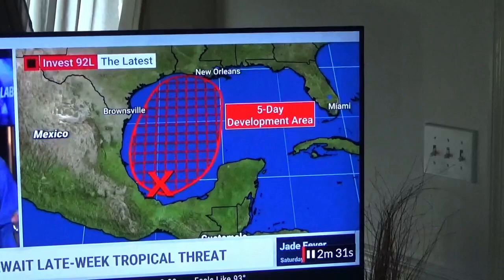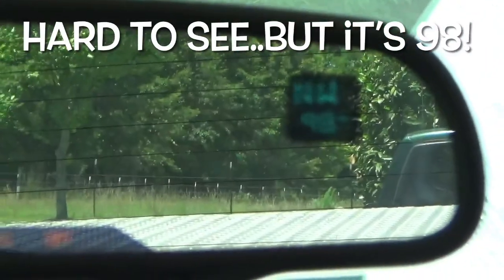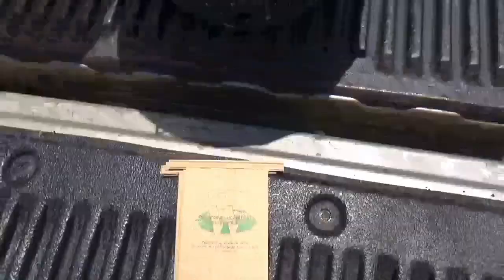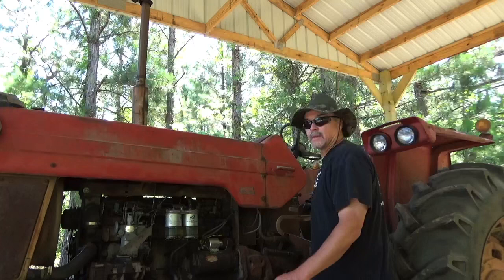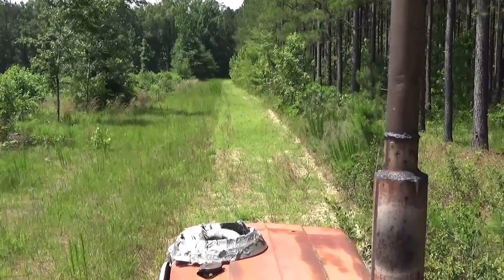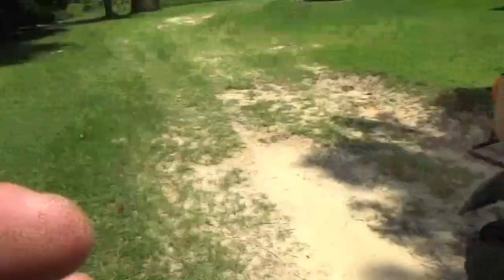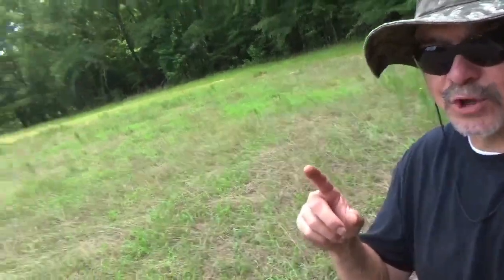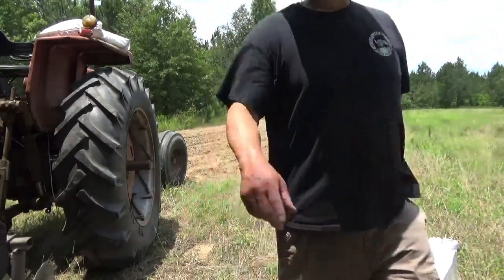When to plant chufa: Planting ahead of a Tropical Storm!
Moisture is critical to chufa plot production. There’s no better time to plant than ahead of a tropical storm. In this video we race to get a chufa plot in before tropical storm Claudette!